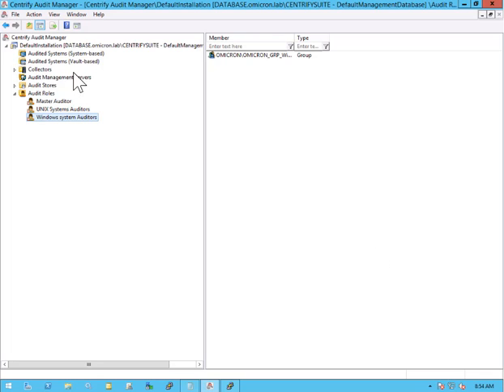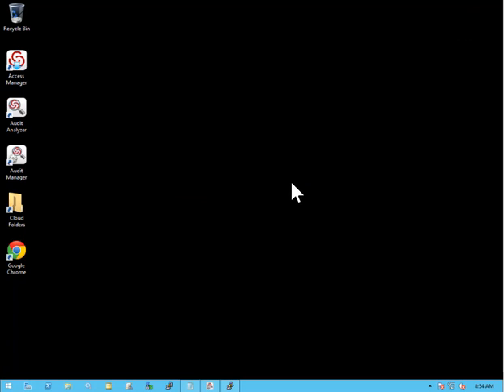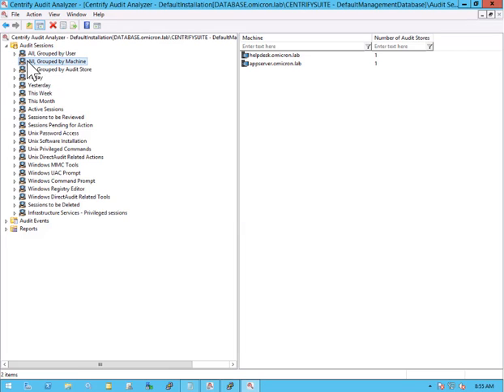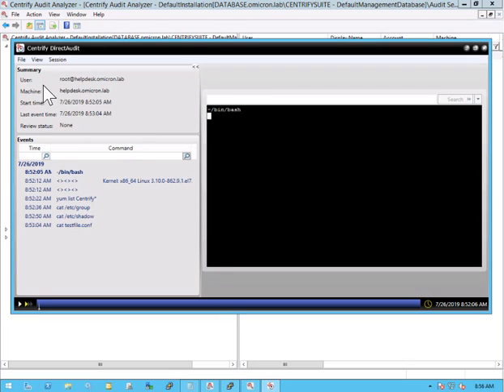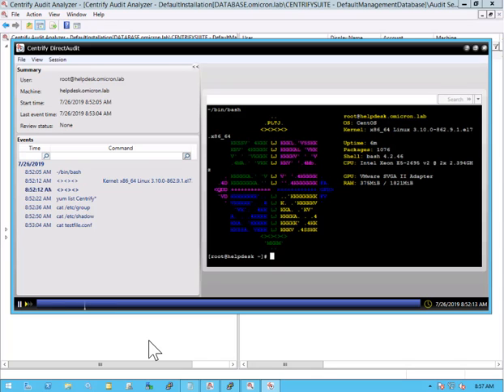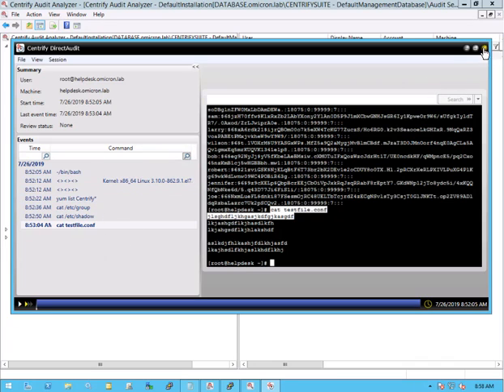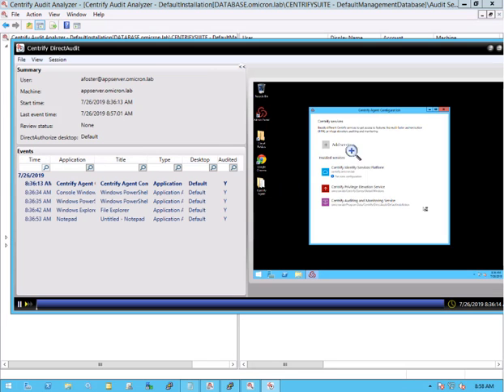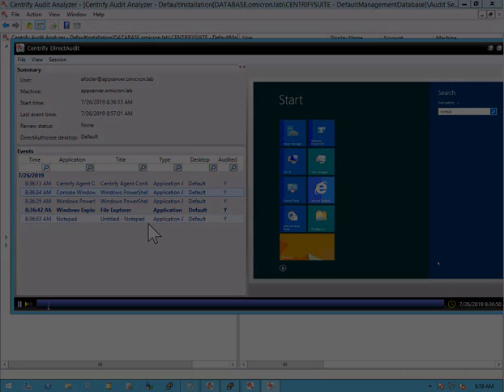Reviewing Audit Sessions